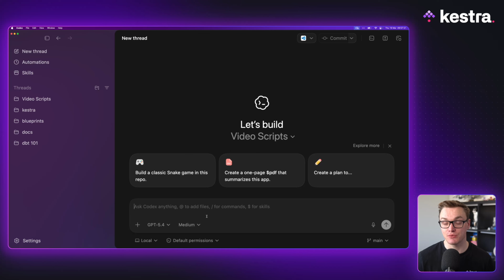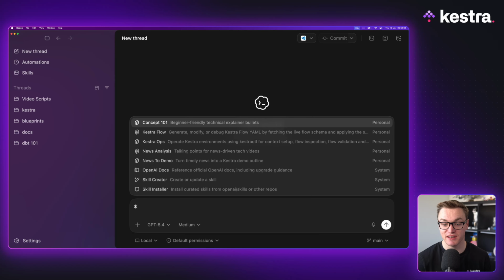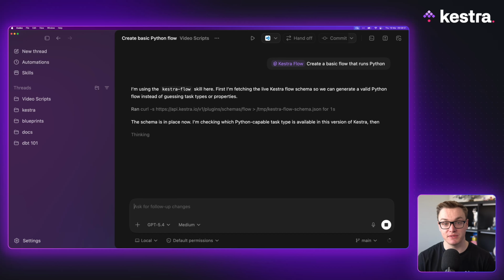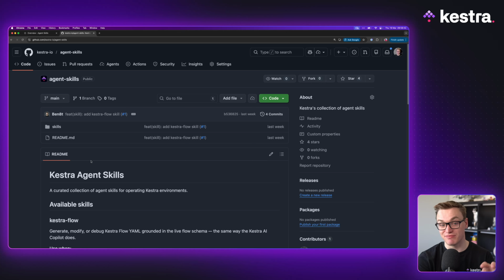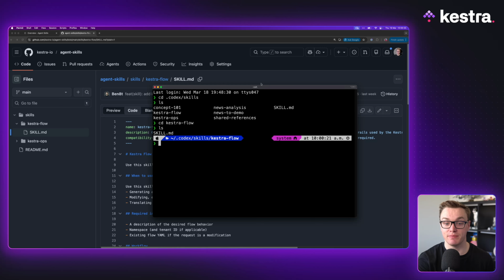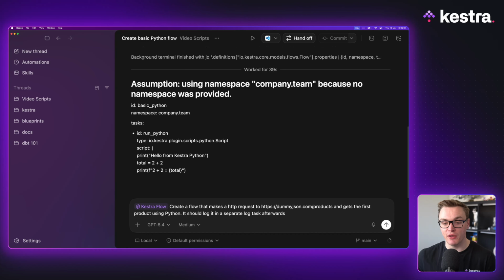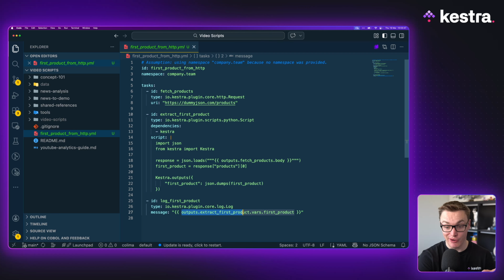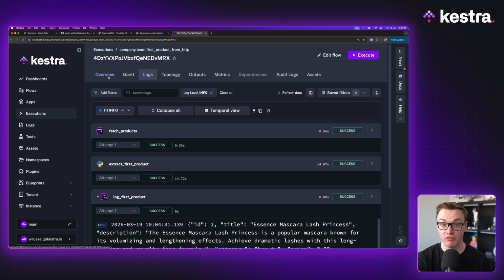What Are Agent Skills? (And Why You Should Build Your Own!)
What if you never had to write the same prompt twice? That's exactly what agent skills make possible — reusable instruction packs that make your AI agents smarter and faster to build. In this video, we walk through what Agent Skills are and why you should build your own!

Timestamps
0:00 - Introduction
0:50 - What is an Agent Skill?
2:23 - What is an Agent Skill not?
2:48 - Core Characteristics
3:56 - Why you should build your own skills!
5:33 - Using Skills
9:43 - Summary